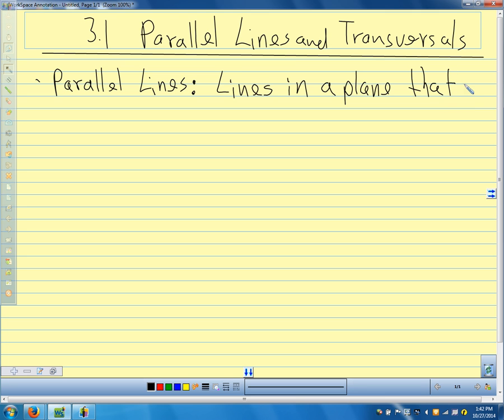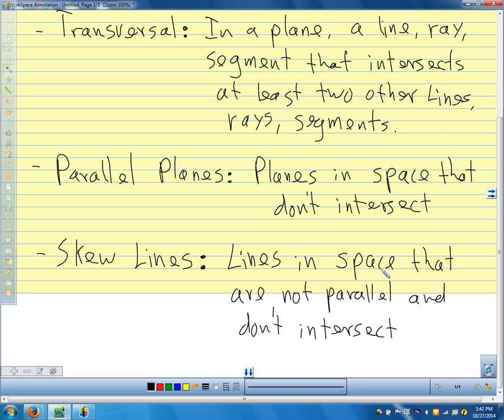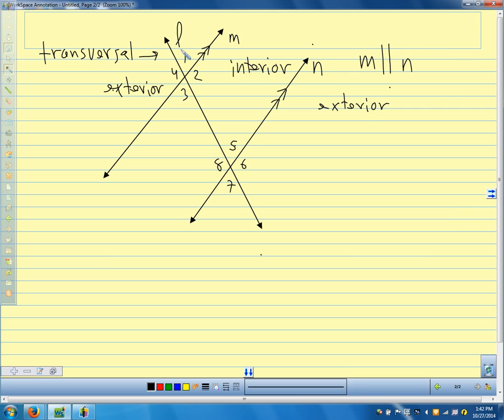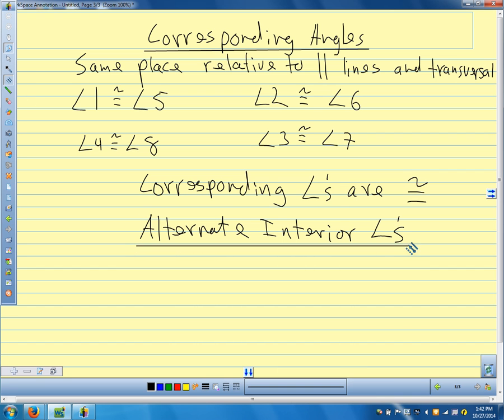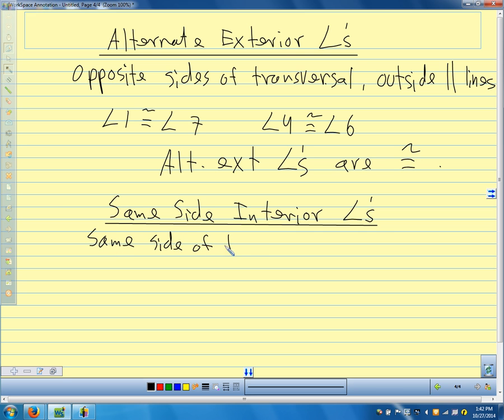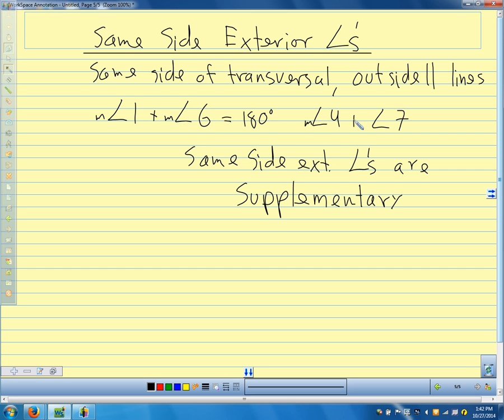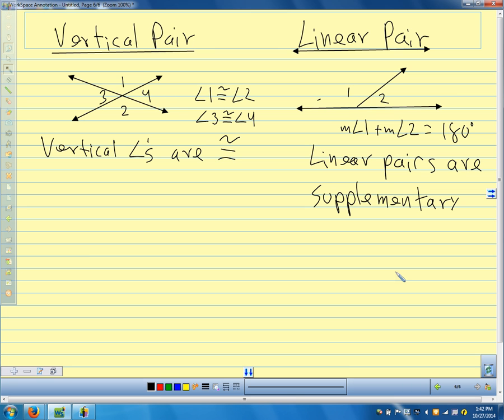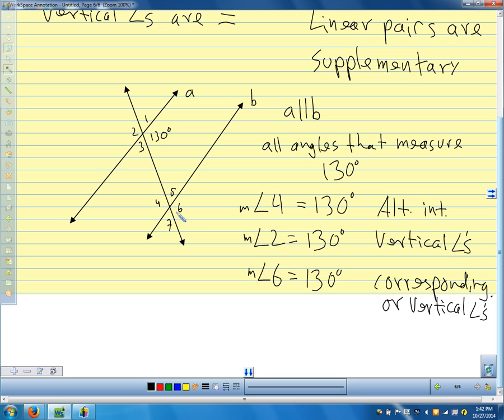Geometry 2014 3.1 Parallel Lines and Transversals